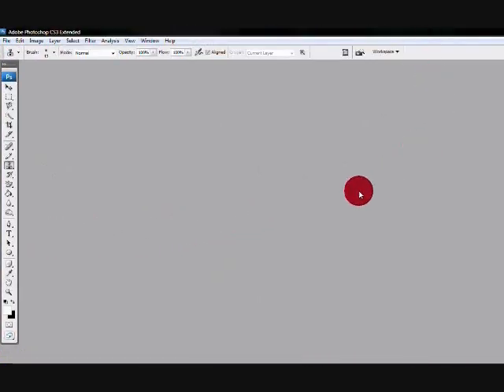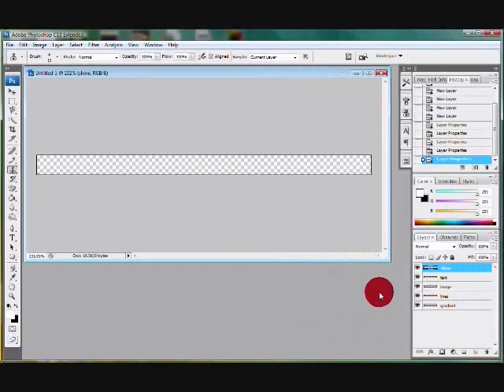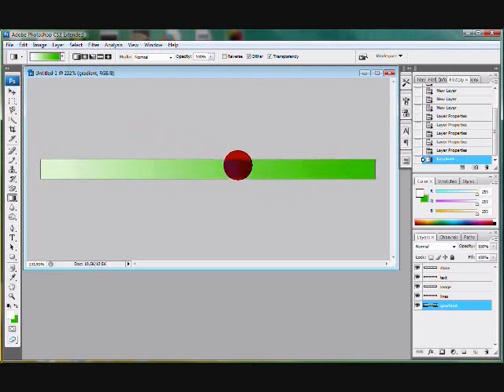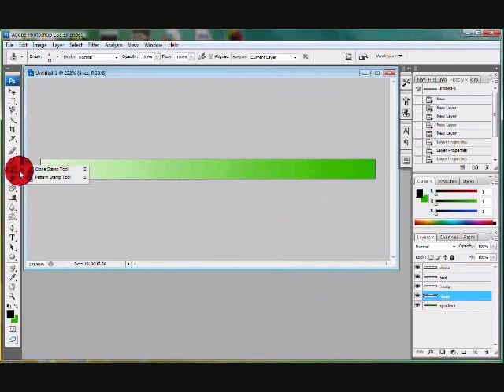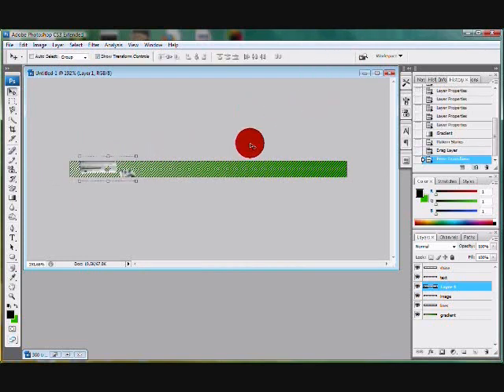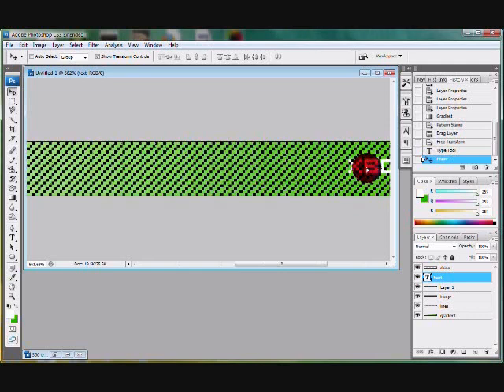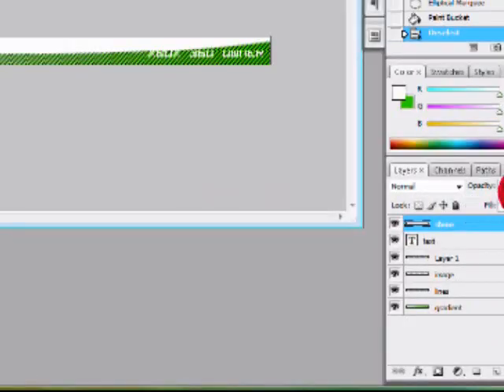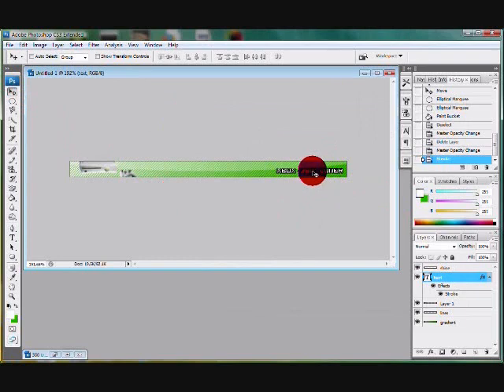How to Make A User Bar in Adobe CS3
IVIUPPET (VIP member) Shows us how to make an xbox 360 userbar in photoshop CS3.